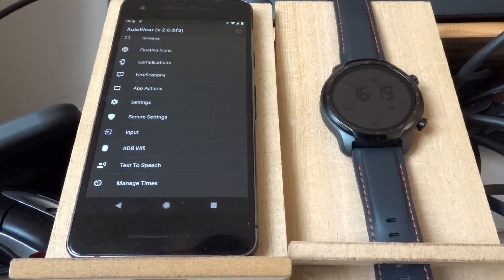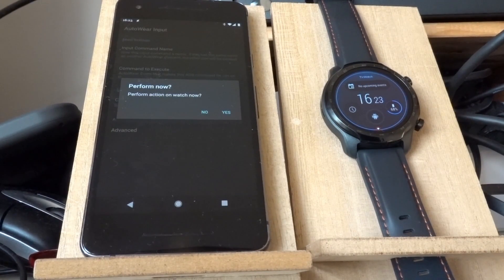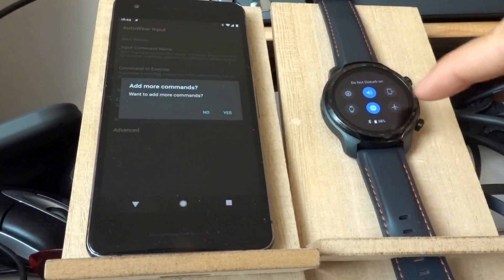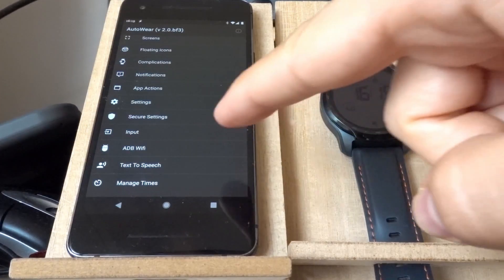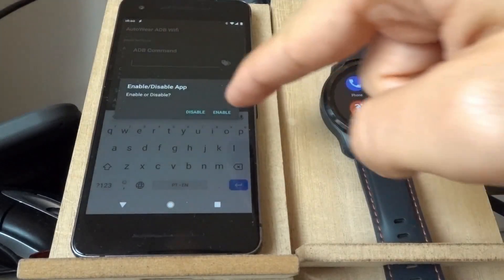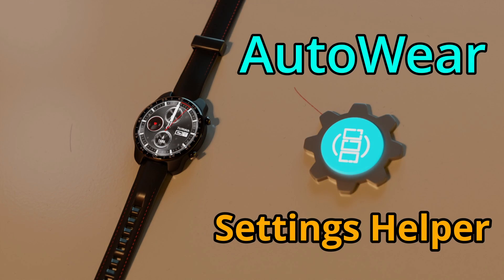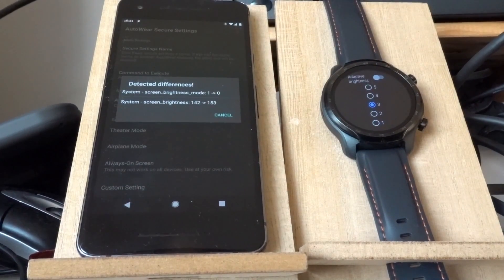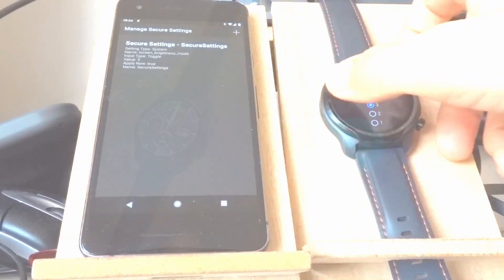AutoWear 3.0 - Automate Your Watch's UI